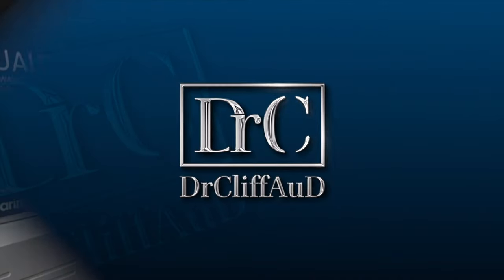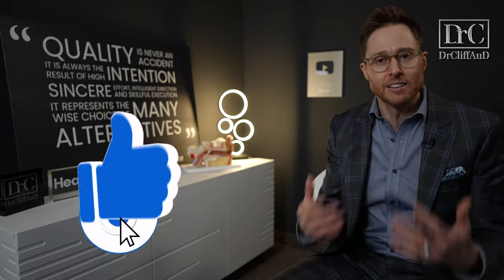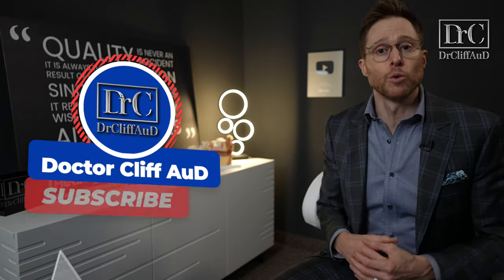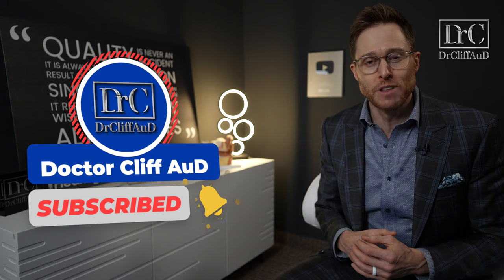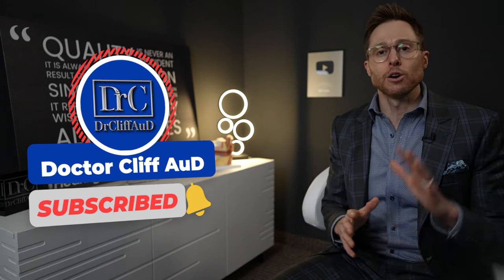Just Trying to RIP YOU OFF! | DrCliffAuD VLOG 204